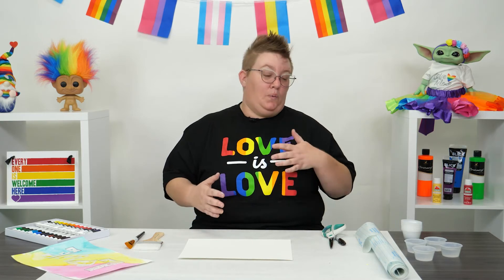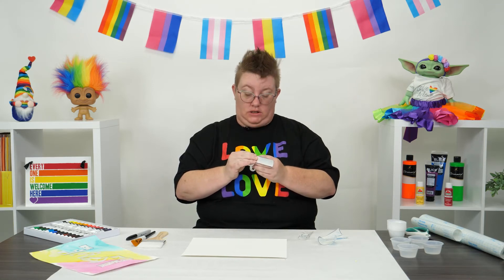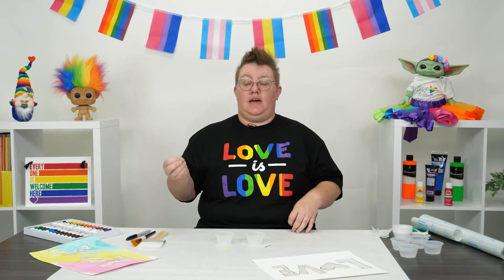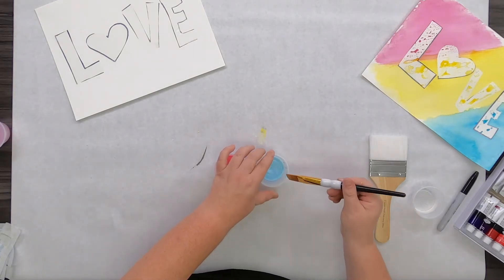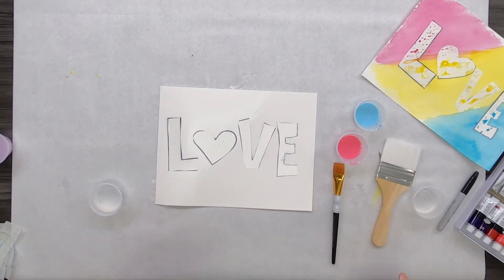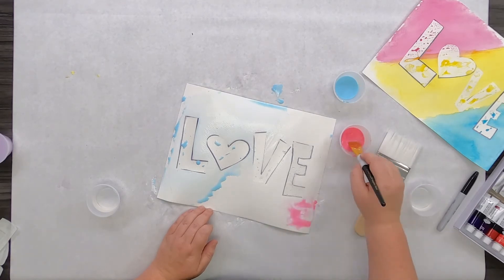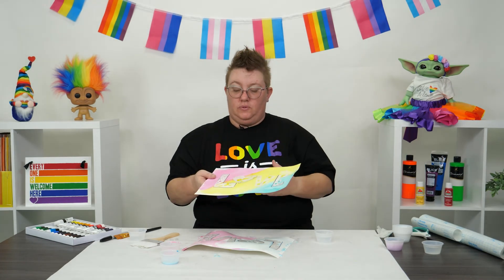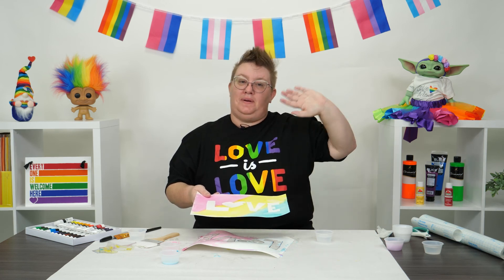Pride Month Project: How To Make A Colorful Watercolor Painting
Looking for a fun art project to help you show off your pride and your support for Pride Month? Check out this creative watercolor activity from Jessie!

In this video, Jessie shows you how to make a colorful watercolor painting using colors from the Transgender Flag: light pink, light blue, and white.

Jessie also shows you how to add a word to your painting that will stand out against the colorful watercolor background. In this video, Jessie chooses the word "Love".

You can use any colors you like to show your support for Pride Month or anything else you are passionate about. Have fun, and be expressive!

Materials needed:
- Watercolor paints (in tubes)
- Paintbrushes
- Plastic cups
- Sharpie or marker
- Watercolor paper
- Contact paper
- Scissors
- Water

Be you, and be proud!